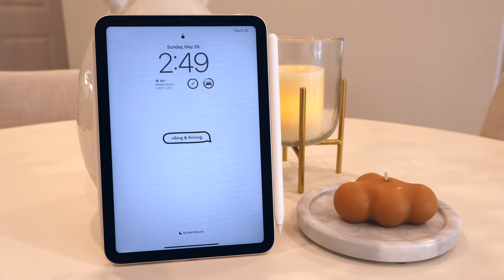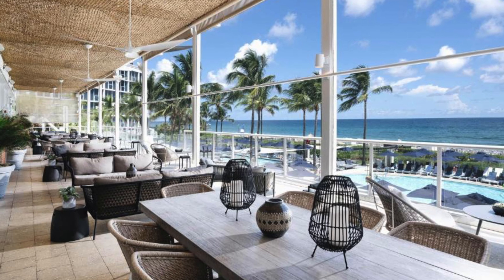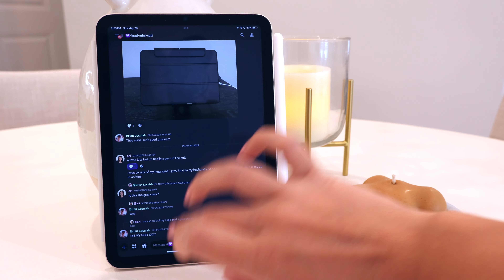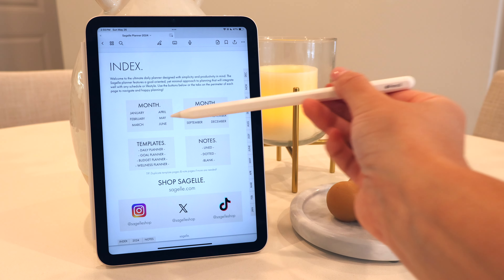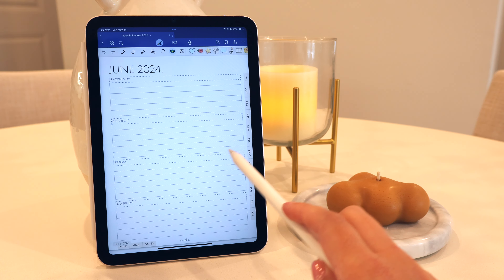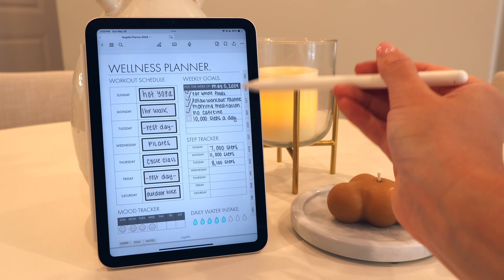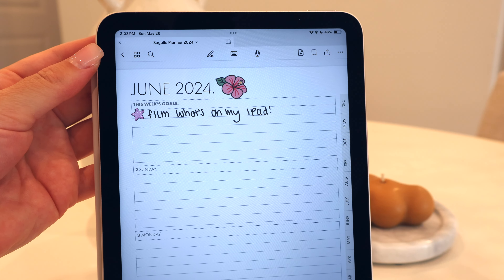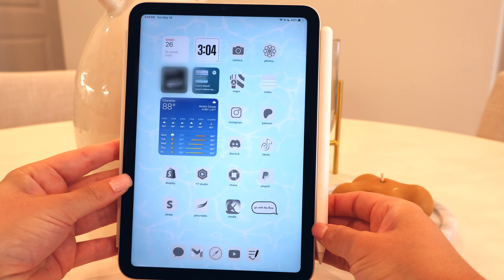what's on my ipad mini & how i use my digital planner! 📝✨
as the ceo of the ipad mini cult, it is my civil duty to demonstrate efficient usage of THE ipad mini. ENJOY!! 🥰

iPad Mini 6 in Starlight
**AS OF JUNE 2024 IT'S ON SALE FOR $399!**
iPad Mini Smart Folio Case
Apple Pencil 2nd Gen

🩷 IBADDIE DISCORD.

🛍️ AMAZON STOREFRONT.

✨ NAVIGATE.
0:00 - intro
0:23 - case & pencil
0:40 - lock screen
1:00 - home screen
2:55 - digital planner
5:28 - how i plan
6:46 - outro

🎶 MUSIC.

🏷️ TAGS.